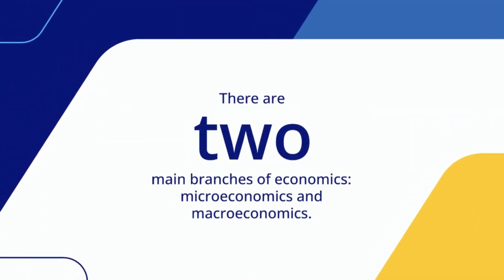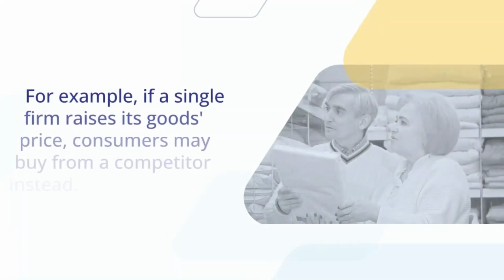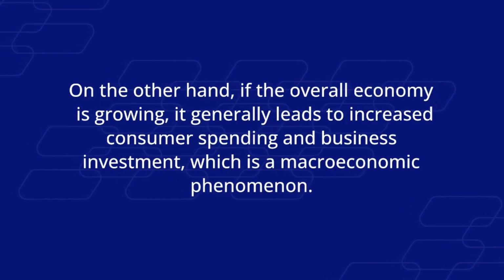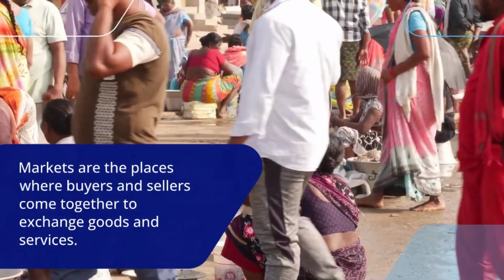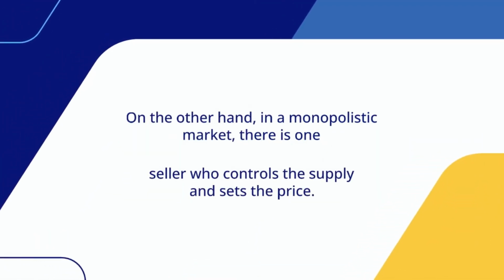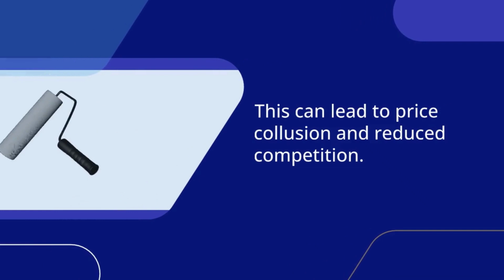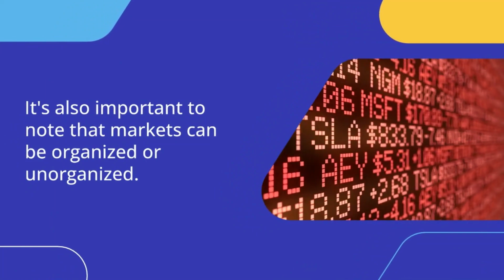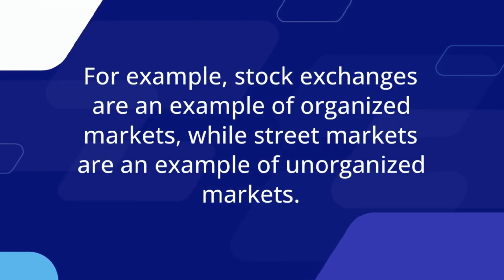What is Economics| Types of Markets| Understand the Supply and Demand | Course for Investment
"In this YouTube course video, we'll be exploring the basics of economics and understanding what it is all about. We'll cover different types of markets, including perfect competition, monopolistic competition, oligopoly, and monopoly, and how they operate. Additionally, we'll delve into the concept of supply and demand, how it affects market prices, and how it shapes the economy. Join us on this informative journey and learn the key principles of economics!"